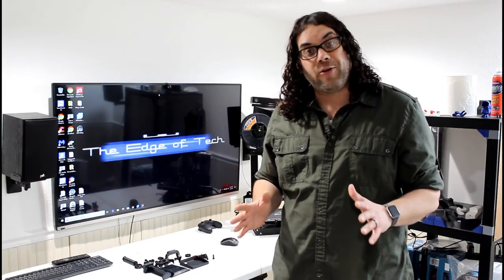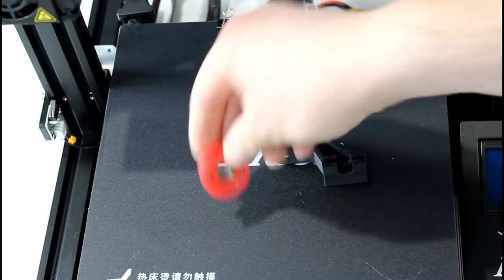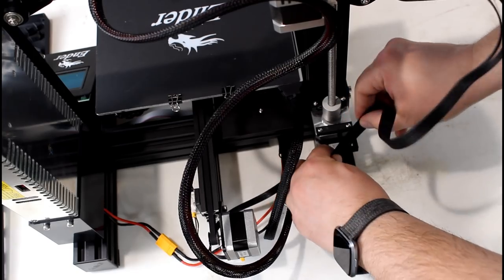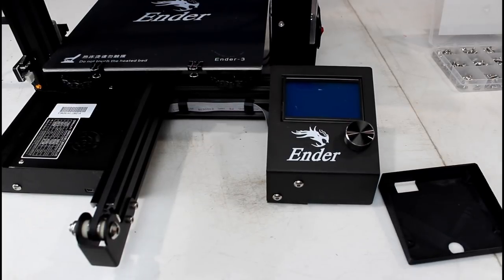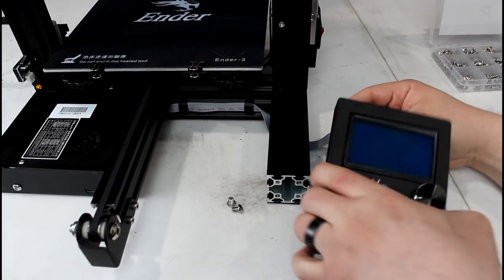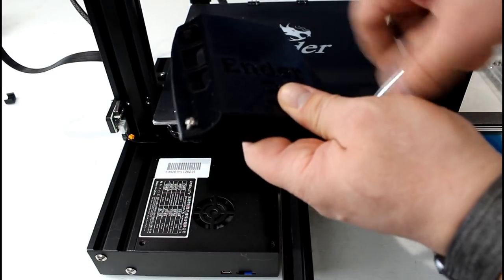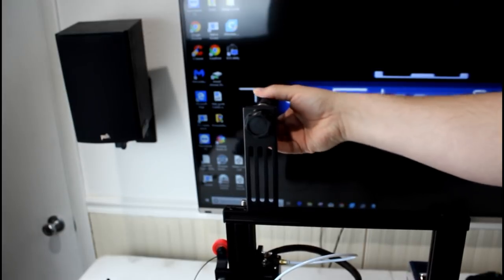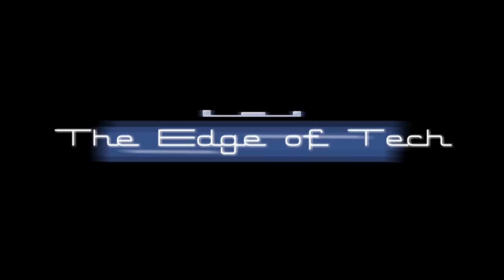6 Ender 3 Printed Upgrades in 10 minutes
This video goes through 6 printed Ender 3 upgrades in 10 minutes! Once you print them, they are easy upgrades that can be done in no time!

I know I said 5 in the video, but I thought I would throw a bonus one in to make it 6 at the last minute!

Ender 3 filament roller guide is at 1:11

Ender 3 Cable Clip is at 2:16

Ender 3 Cable Clips are at 3:20

Ender 3 Display LCD PCB Cover is at 4:09

Beatliner's Ender 3 Fan Cover is at 6:21

Filler - The Customizable Filament Holder that fills your printer! is at 7:40

Credits